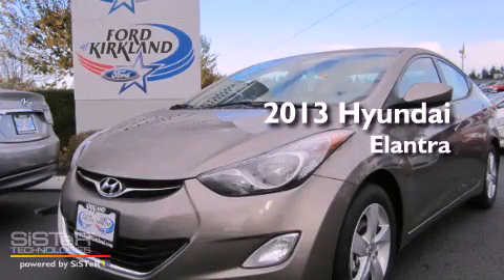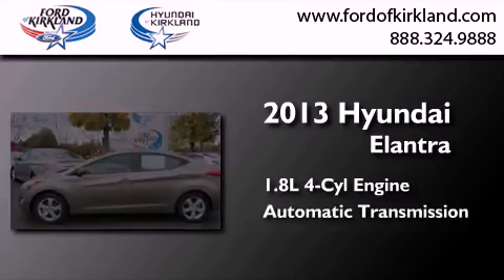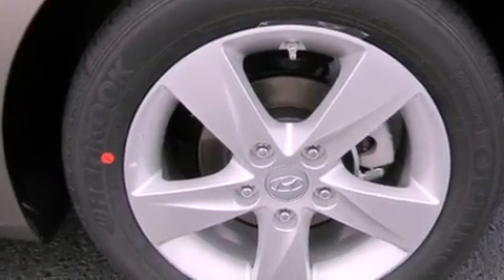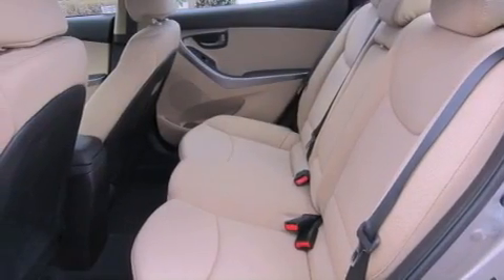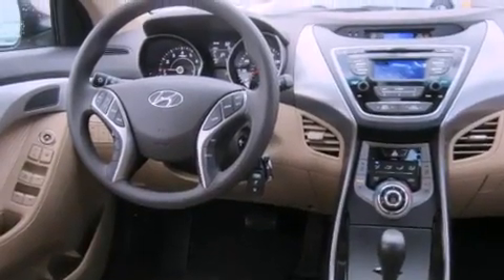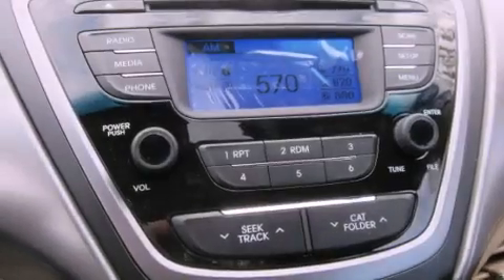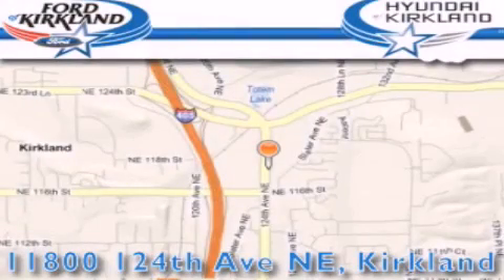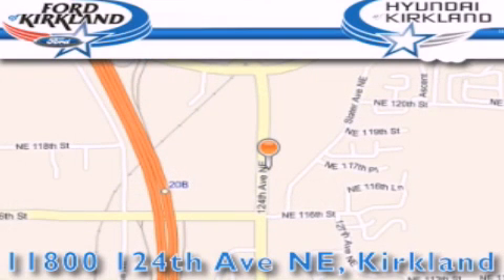2013 Hyundai Elantra Kirkland WA 98034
Year : 2013
 Make : Hyundai
 Model : Elantra
 Engine : 1.8L I4 DOHC 16V
 Trans . : Automatic
 Exterior : Desert Bronze Metallic
 Miles : 25
 Interior : Beige
 Stock : 238576